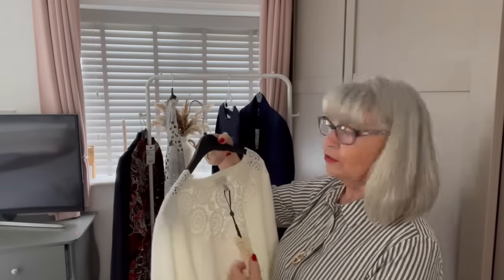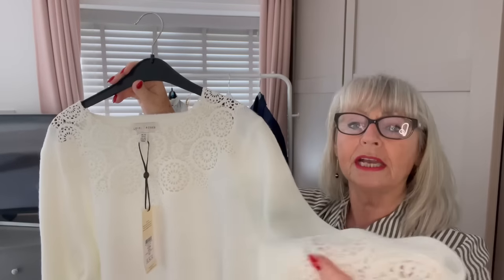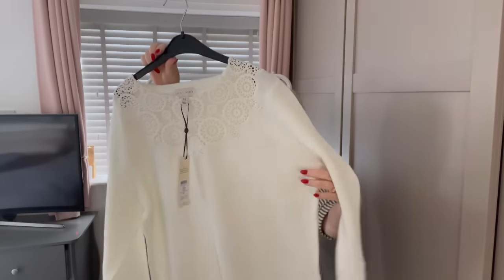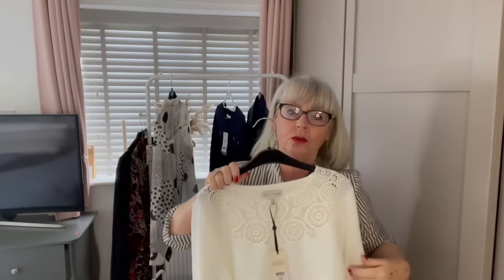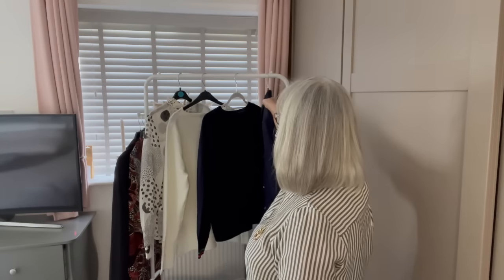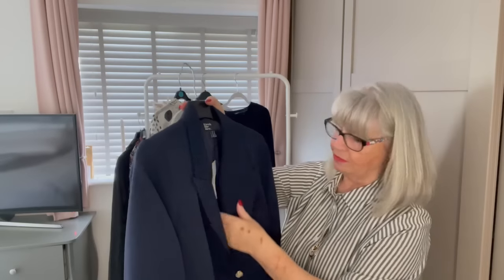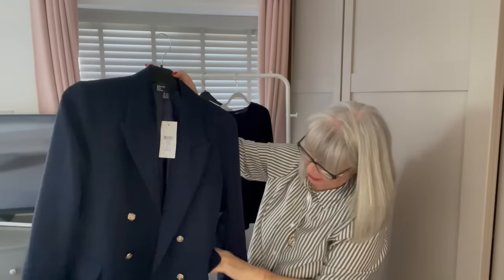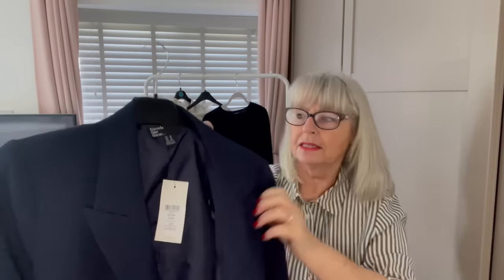NEXT FASHION HAUL WITH TRY ON ❤️ SOME CLEARANCE ITEMS ❤️ LINKS BELOW ❤️ 2024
NEXT FASHION HAUL WITH TRY ON, 2 DRESSES, 2 JUMPERS, 1 BLOUSE, 1 BLAZER AND 1 PAIR OF BOOTS. LINKS TO ALL ITEMS BELOW.

Friends Like These Military Double Breasted Tailored Blazer

Linzi Bonnie Faux Suede Block Heel Knee High Ruched Boots With Pointed Toe

White/Black Spot Print Long Sleeve Sheer Shirt

Round Neck Jumper

Love & Roses Round Neck Crochet Mix Long Sleeve Jumper

Friends Like These Belted Textured Long Sleeve Midi Shirt Dress

Lynn ❤️

Instagram account iammrsmtv